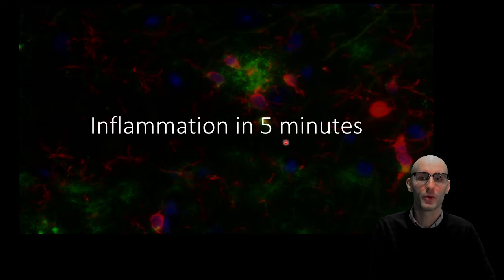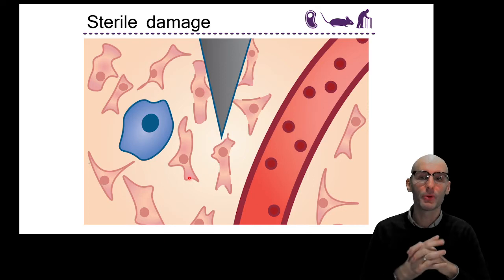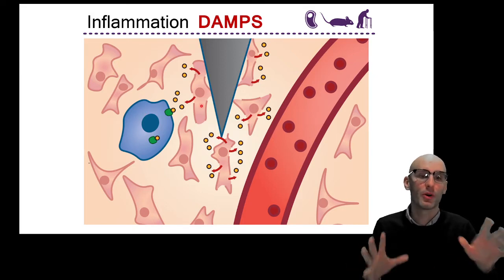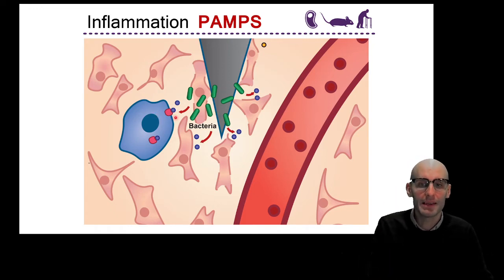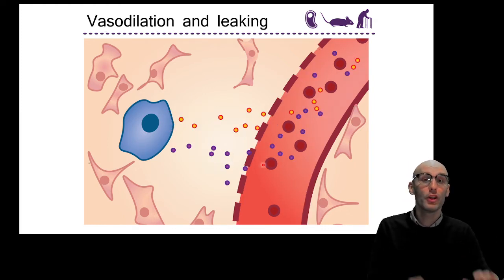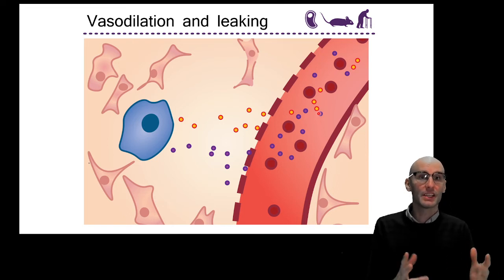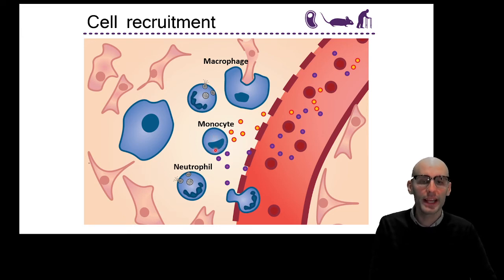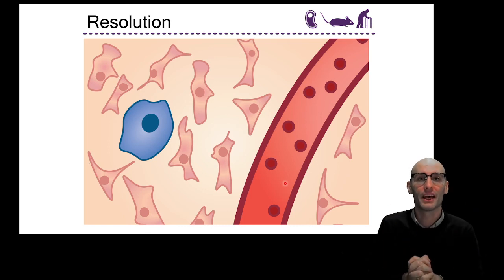Inflammation: A Quick Overview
In this video we do a quick overview of inflammation covering sensing, signaling, response and resolution. I claim to do it in 5 minutes, but it actually takes me ten. But if you put me on double speed, I'm bang on!

Learning objectives

Understand the major steps of inflammation
Sensing
Signaling
Response
Resolution
Describe PAMPs and DAMPs and what role they play in the inflammatory response
Describe the basic cellular and vascular responses to inflammatory signaling.